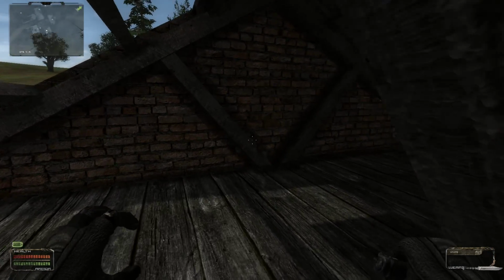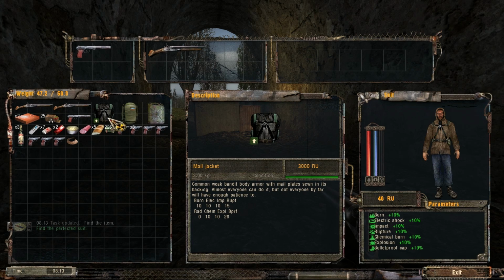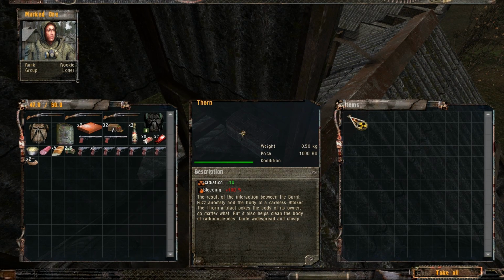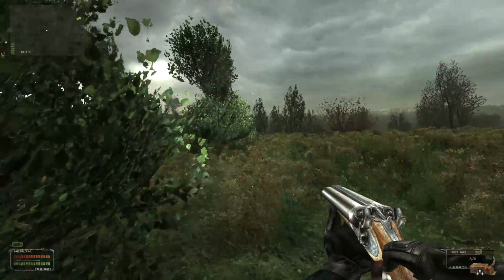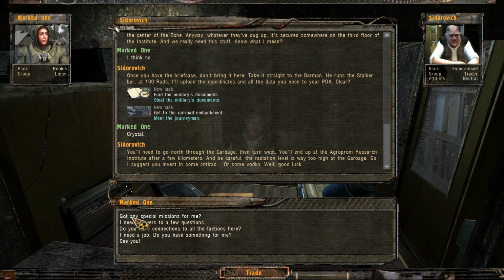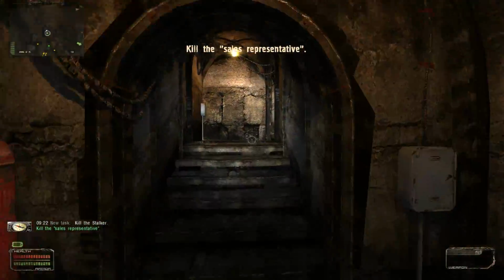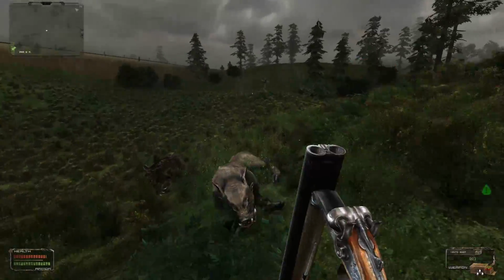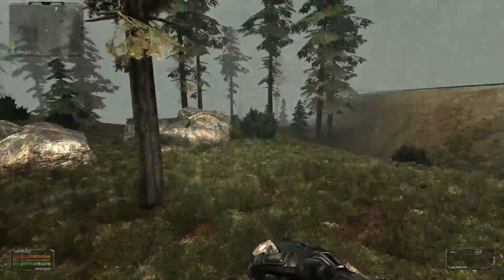Let's Play STALKER : Shadow of Chernobyl - Episode 2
Let's Play Stalker : Shadow of Chernobyl, shall we? In Stalker : Shadow of Chernobyl, players take control of a illegal combat salvager in the supernaturally soaked area surrounding Chernobyl.